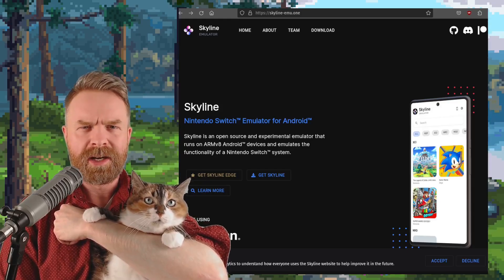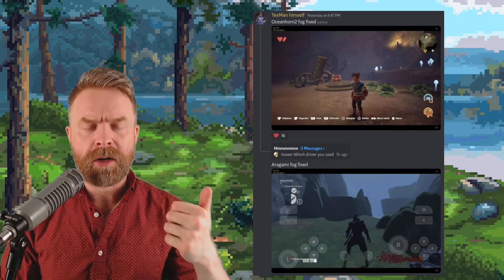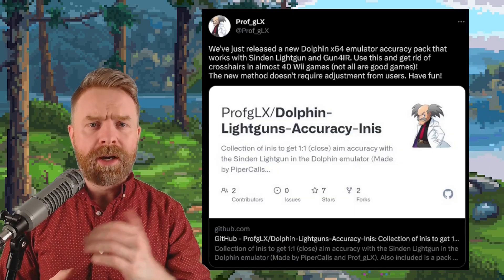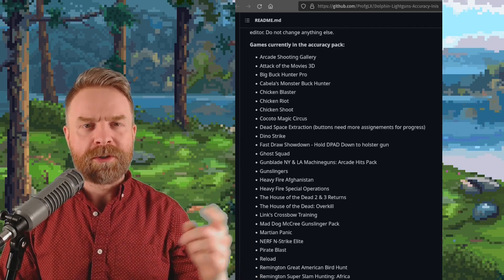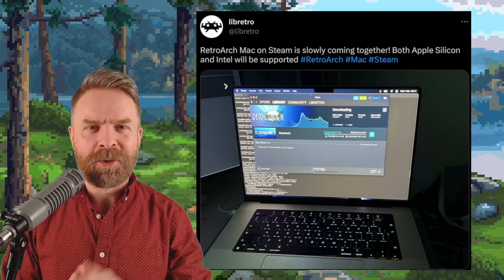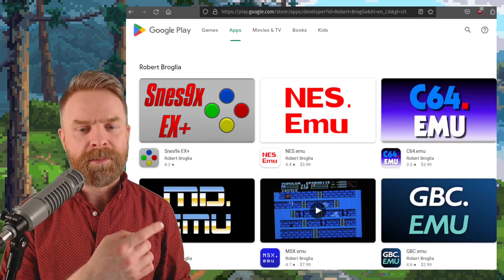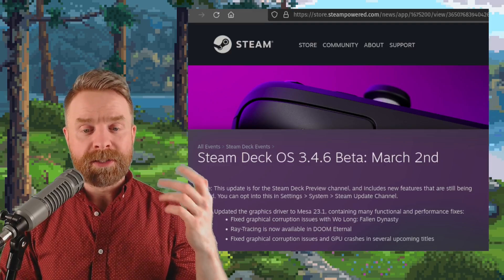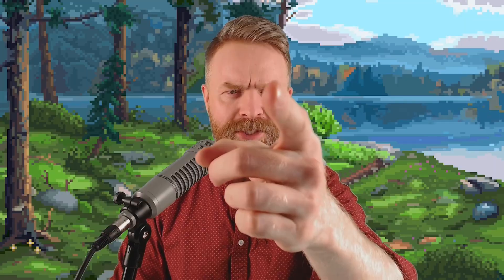Surprising Nintendo Switch Emulation on Android Improvements, Lightguns on Dolphin and more!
0:00 Big improvements for Skyline
1:36 Dolphin Emulator and Lightguns
2:19 Space Cadet Pinball on Android
2:40 RetroArch on Mac
3:02 WINE version 8.3
3:26 SNES9X Android Update
4:14 Android 15 Codename
4:25 Steam Deck OS Update